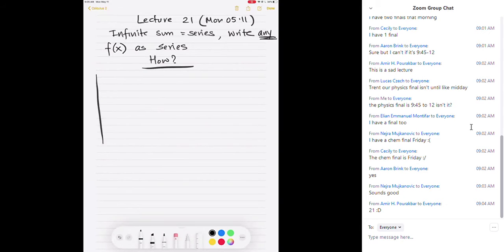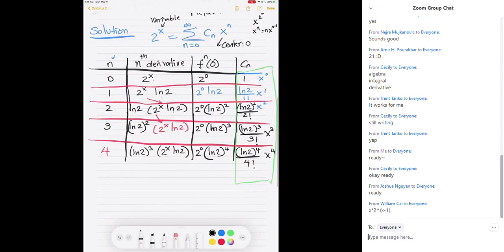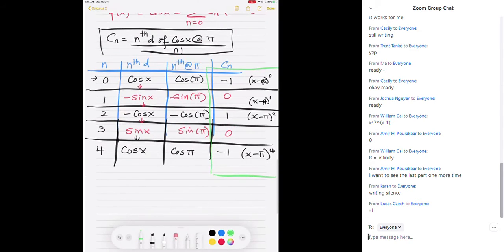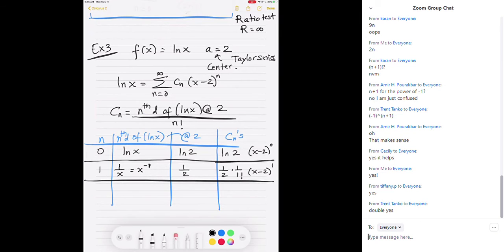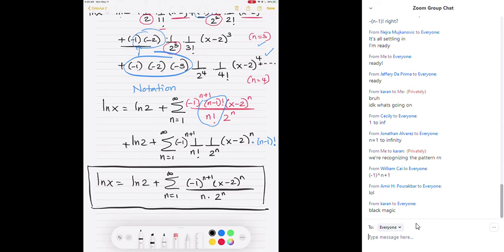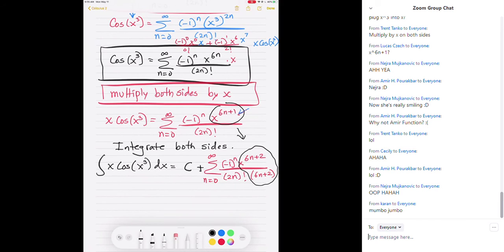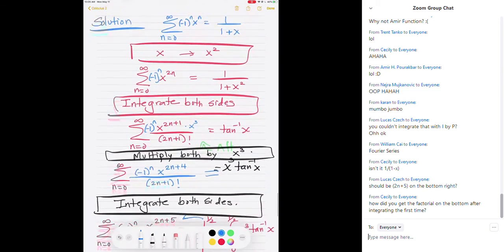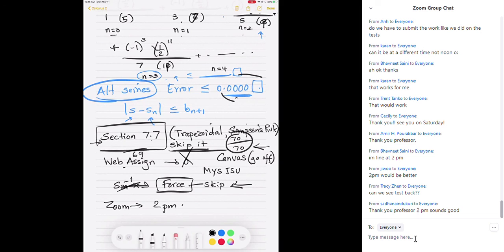Lecture 21 5/11 insert funny title idk guys i'm kinda sad i liked this class